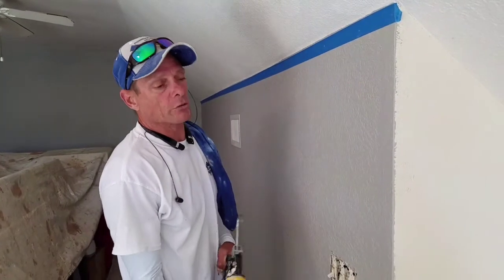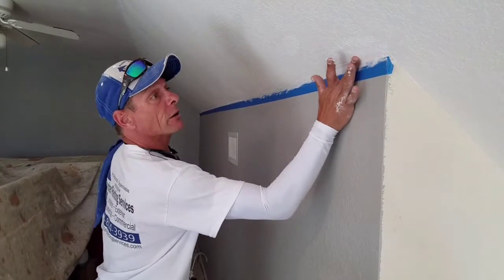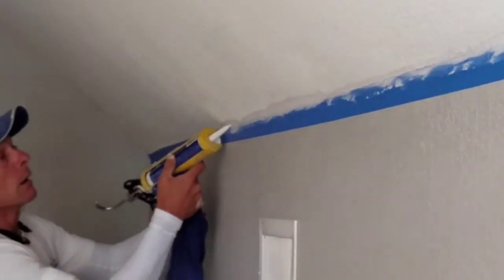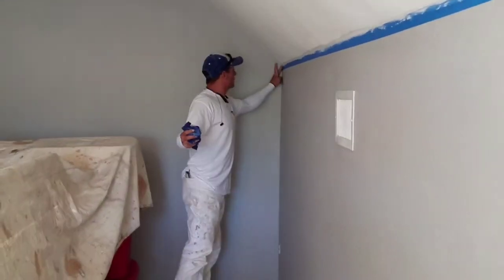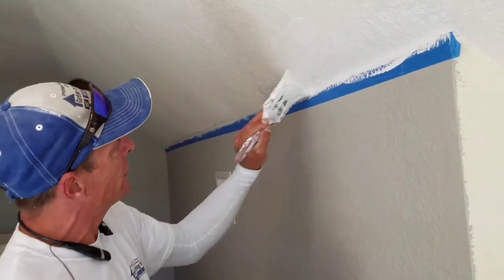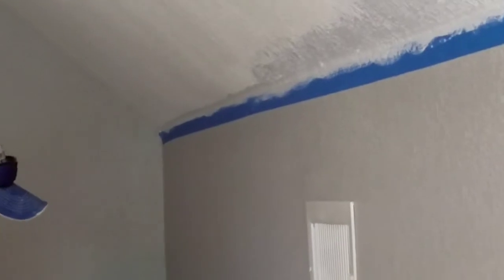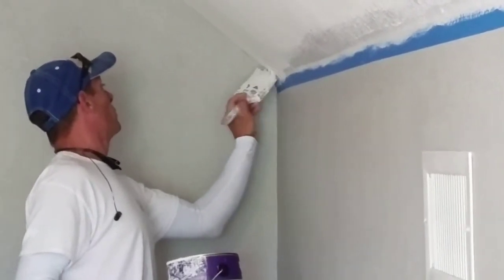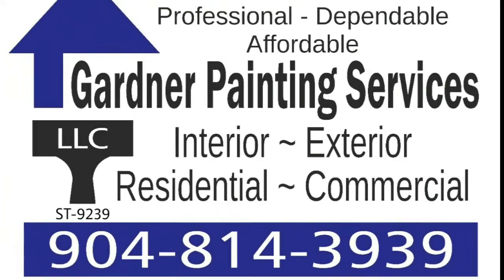Cutting Techniques - Straight Corners over Texture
Use Tape and Caulk to create straight lines between Textured Ceilings and Walls.